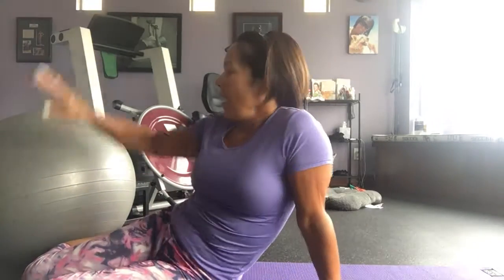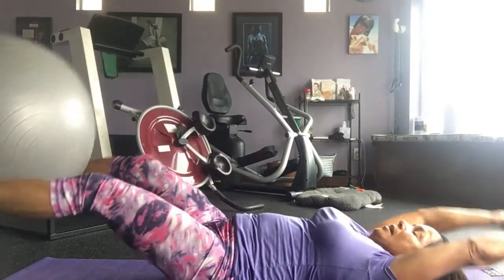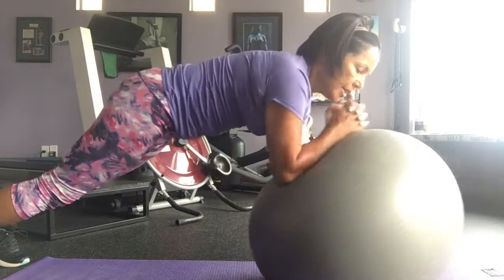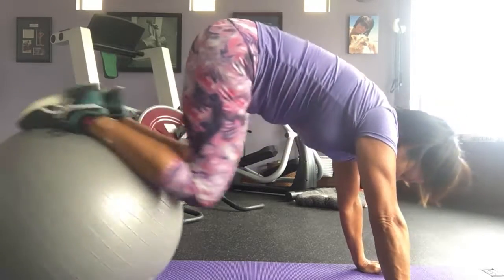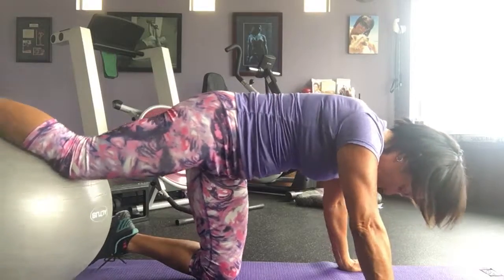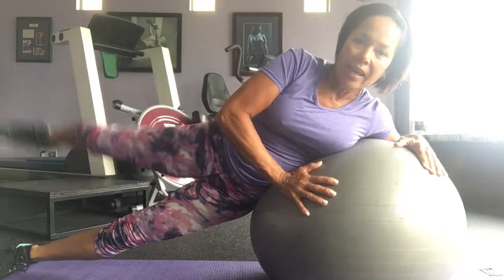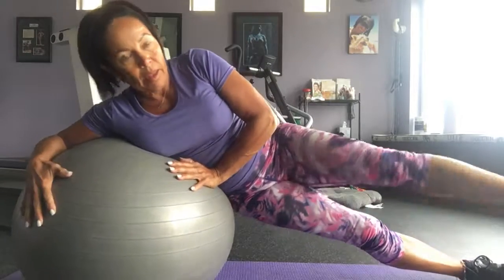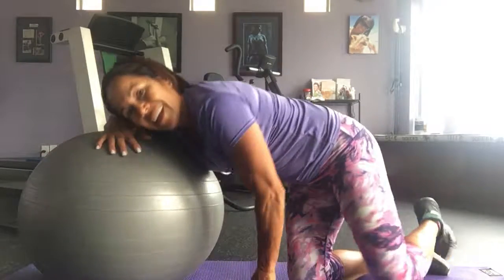Home core workout on a Swiss Ball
Here are some Core work on a swiss ball